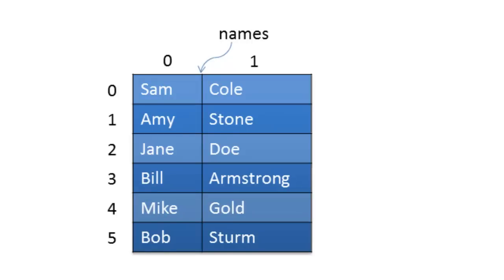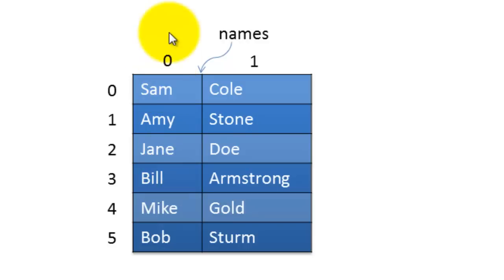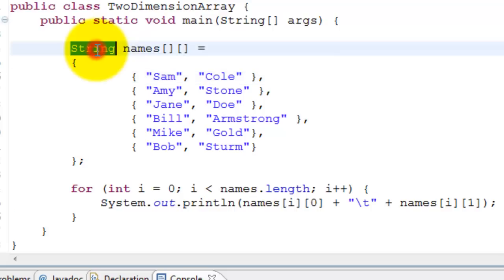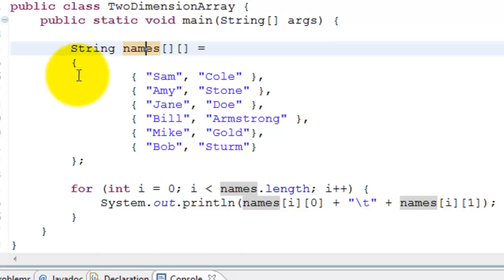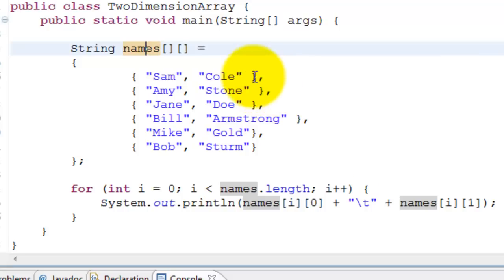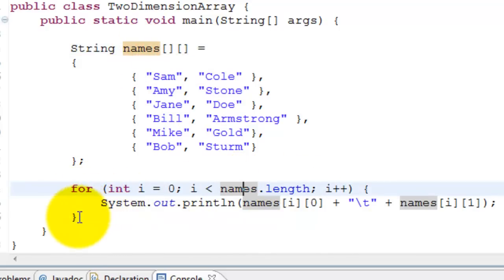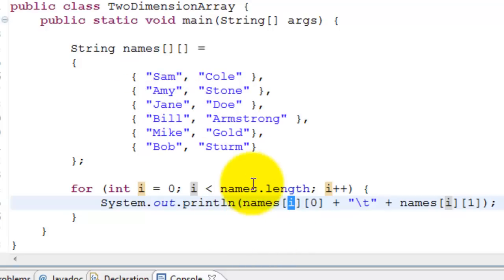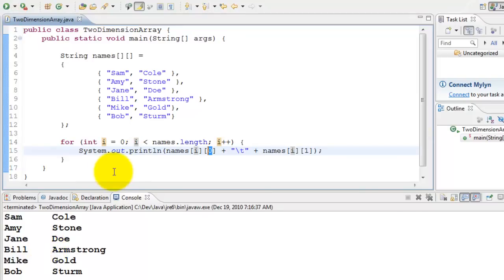Java Tutorial - Two dimensional array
Two Dimensional array explained with picture and program.